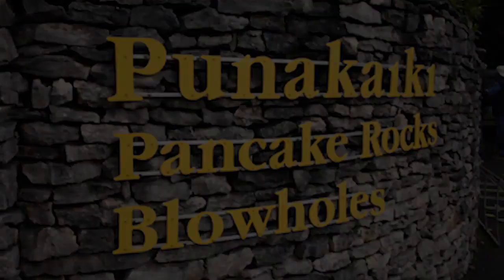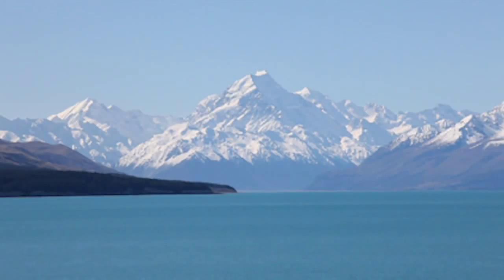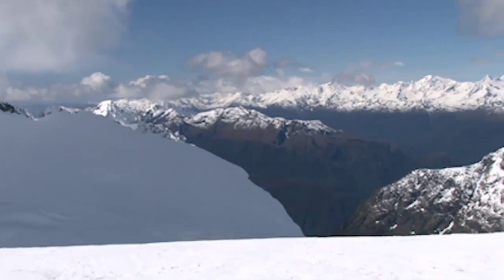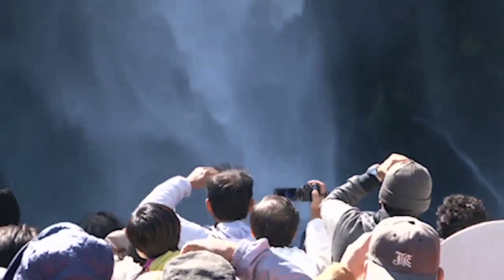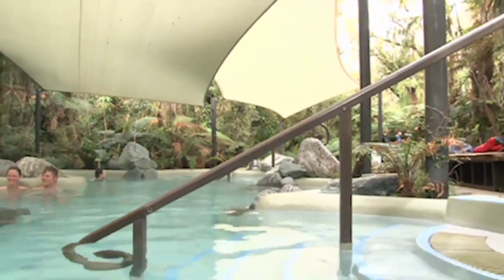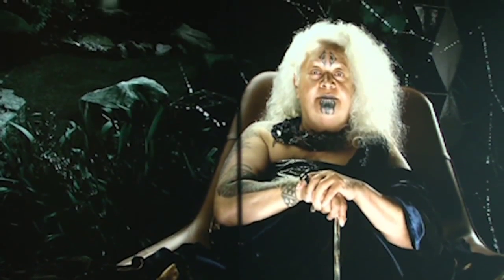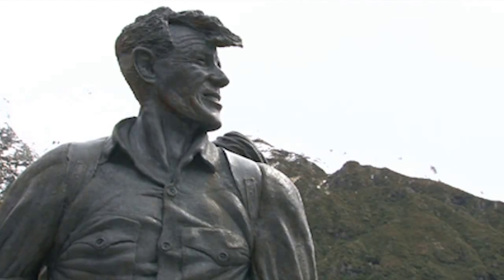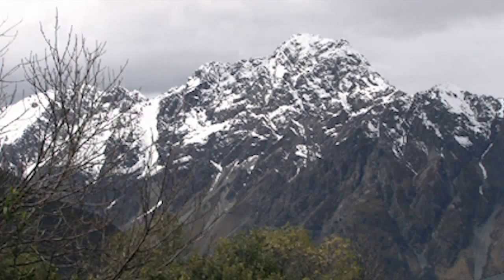Travel across New Zealand s South Island with Scenic Tours and Tour the World Part 2